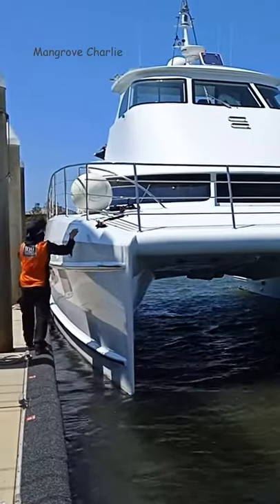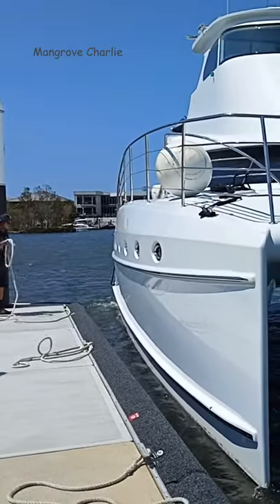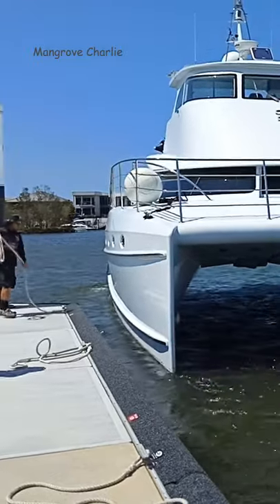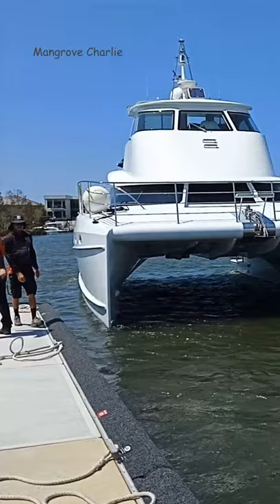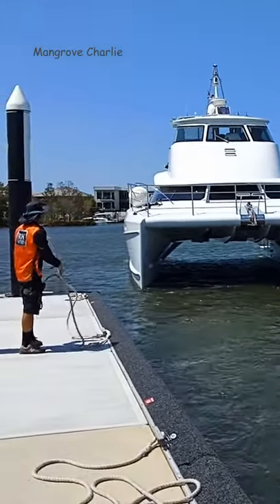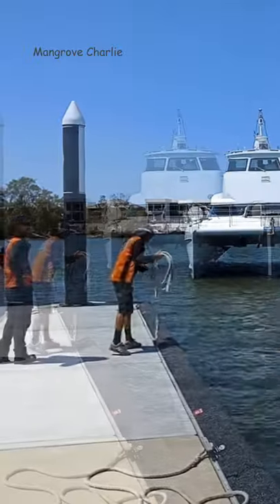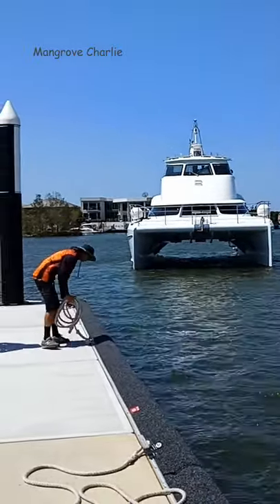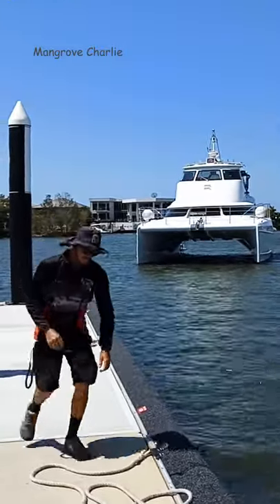Don't scratch the paint ... where's the fenders? 2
Perfectly undocked without any fenders. . . stylish and practical design inovation from Team Mangrove Charlie

Mangrove Charlie. . . Yacht designers, boatbuilders, sailors. . . creating educational / entertaining YouTube content for you to enjoy. . . discover more videos  @Sailing Mangrove Charlie

Mangrove Charlie. . . yacht designers, yacht boatbuilders, yacht sailors. . . creating educational boatbuilding and entertaining sailing videos for your enjoyment. . . discover more boatbuilding and sailing videos @Sailing Mangrove Charlie

Hi from Wayne,
Captain of Mangrove Charlie:
Years ago, at 19, I had a dream to design, build, sail and liveaboard my own sailing catamaran. . . 9 years later my 13.5m sailing catamaran, Mangrove Charlie, was completed, she has been my sailing home since 1992. I've experienced the most amazing liveaboard sailing life imaginable. I enjoyed the yacht design and boat building of Mangrove Charlie so much I made yacht designer / boatbuilder my career, completing a shipwright / boatbuilding apprenticeship and qualified as a yacht designer. It has been incredibly rewarding to have so many people value my yacht design innovations and boatbuilding skills. . . enough to commission new yacht designs and/or contract my team for new yacht boat building projects.

Mangrove Charlie, providing managed labour for boatbuilding projects:
The Mangrove Charlie team are custom boatbuilders, we design and build power and sailing catamarans that our customers value, our yachts are designed for fun and built to endure. Since 1985 we have specialized in epoxy / polyester fiberglass, DIAB foam core and modern marine timber construction. We provide human resources, management and materials, for boatbuilding projects.

Mangrove Charlie, sharing opportunities:
The Mangrove Charlie crew are an ever changing, fun lovin crew of sailors, travellers, adventurers and explorers. We sail around and visit amazing places only accessible buy private yacht. We undertake coastal adventures and hinterland expeditions. . . always choosing the route less travelled. Environmentally aware we sail almost everywhere, electrical power from solar panels and wind turbines. . . catching rain water and only fishing when necessary. Our diesel engines carbon footprint is minimal because of our efficient catamaran hulls fitted with the latest low drag lifting hydrofoils.

Mangrove Charlie, enabling others to live the seafarers life:
We have no fixed address and no fixed itinerary we go where the wind blows us and stop to explore places that look interesting. For income we work as boatbuilders when opportunities arise. Through photographs and movies we record our daily life, our raw experiences, our feeling, our emotions, unscripted and unrehearsed.